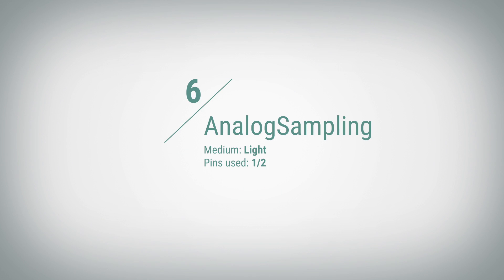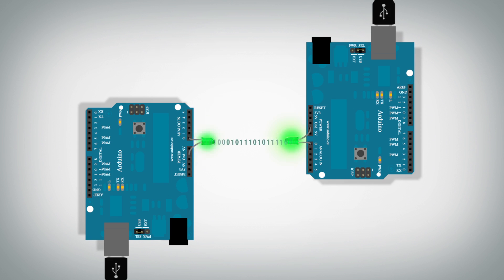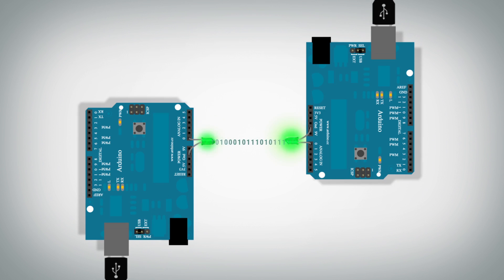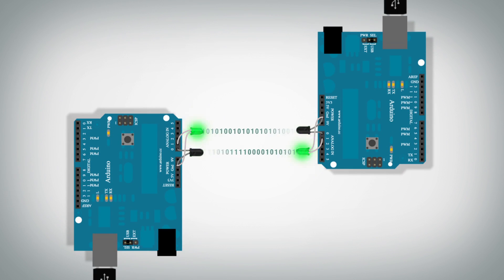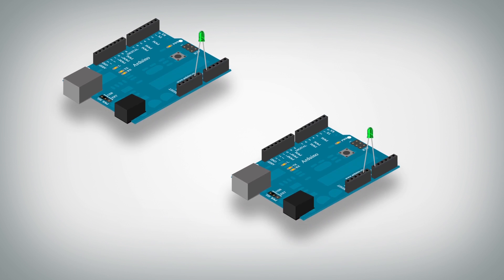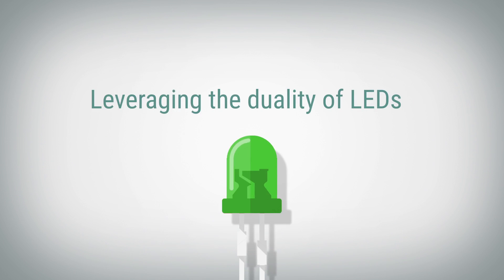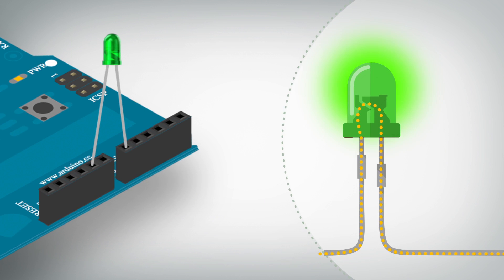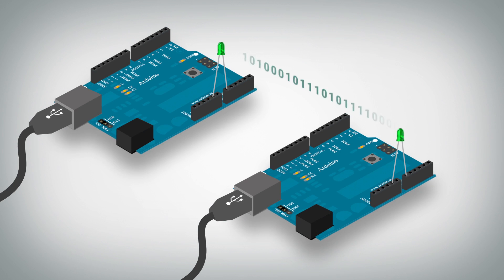PJON AnalogSampling strategy showcase